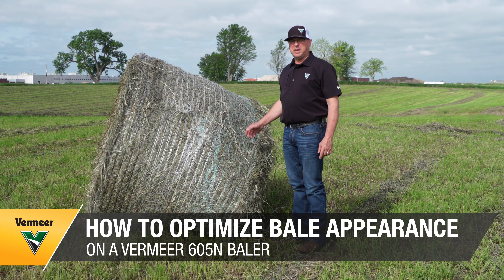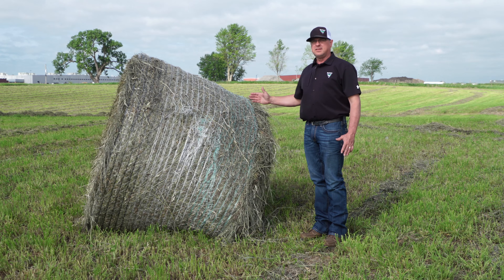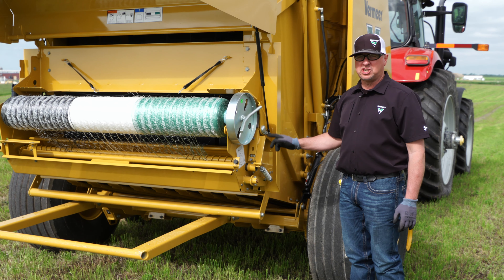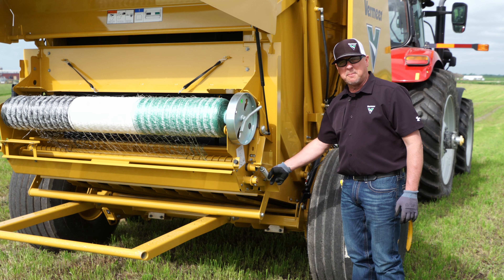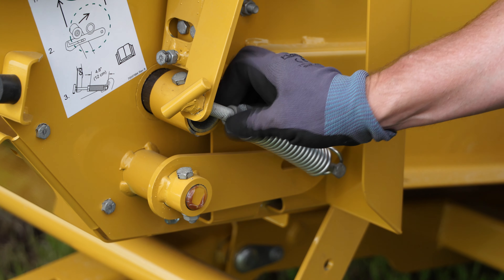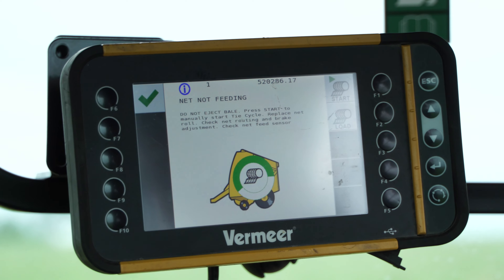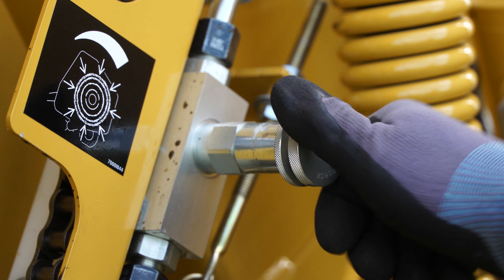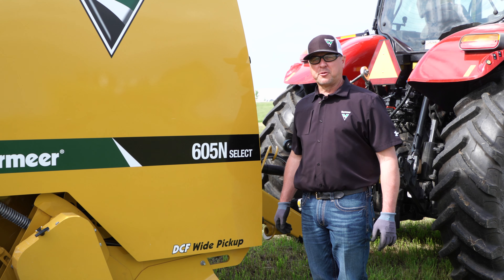Optimizing bale appearance on Vermeer 605N balers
If your 5-ft by 6-ft  (1.5-m by 1.8-m) bales are soft or loose, have poor shape, poor bale appearance or have low net tension, it might be time to consider making some adjustments to optimize your Vermeer 605N baler's performance.